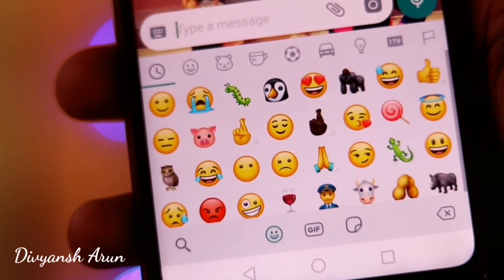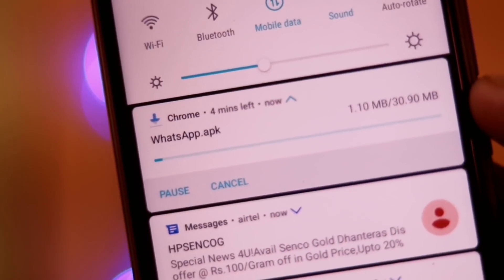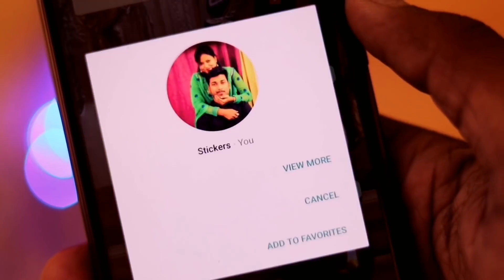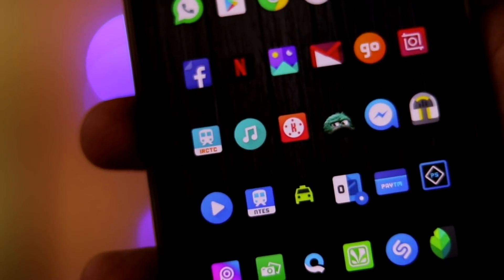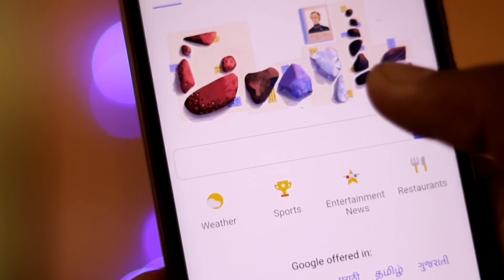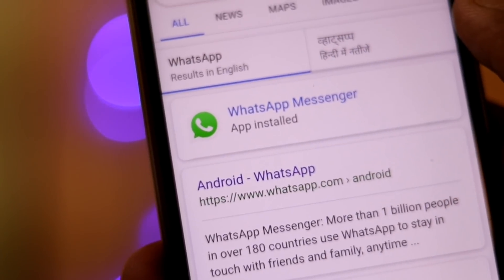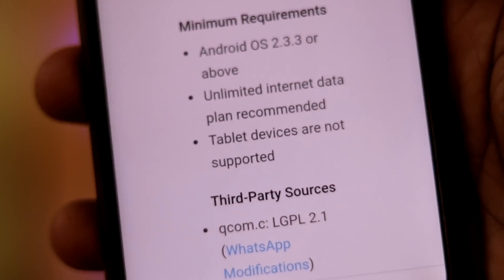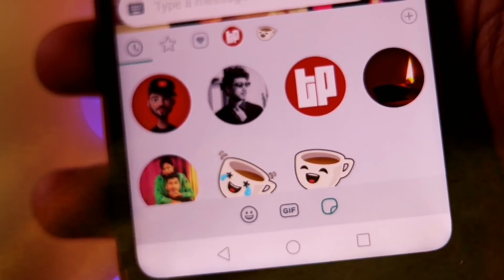Not Got WhatsApp Stickers Option ? Get Now on Any Android Phone 🔥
I hope you all enjoyed this video a lot and guys do watch this video till the end for the complete procedure.

A lot of WhatsApp users are facing problem that even after updating the application they are not getting the option of WhatsApp stickers...We found a solution for that. 😎